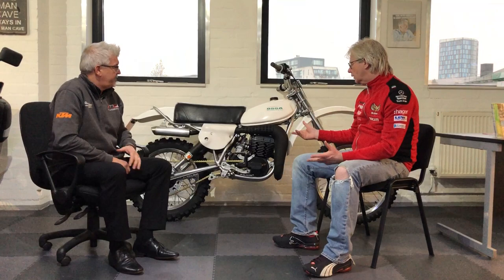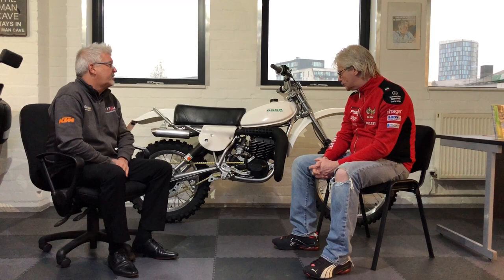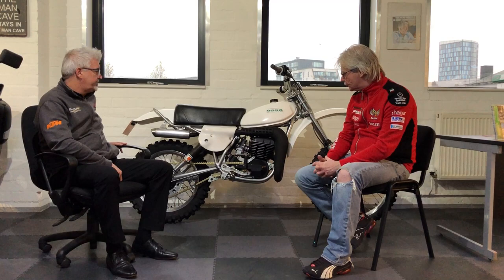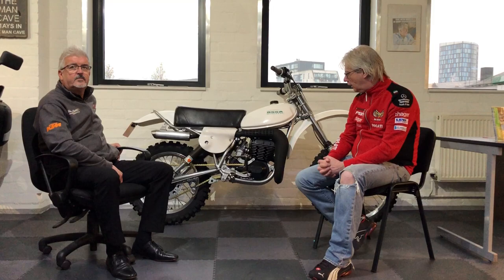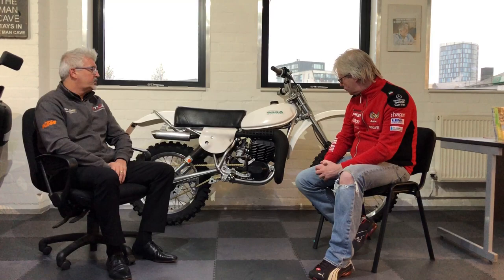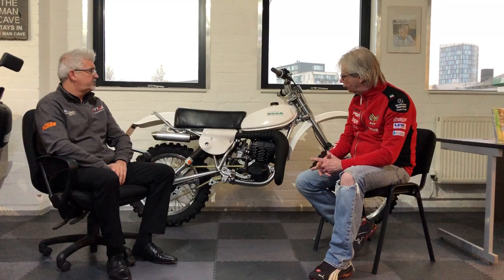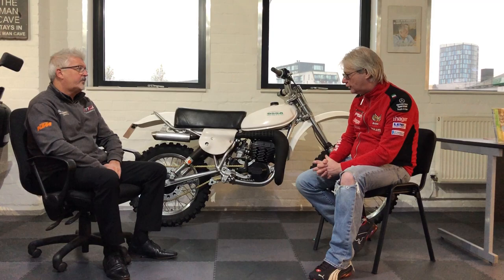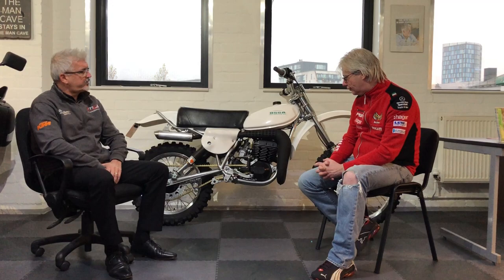Ossa MX GP2 interview with vintage dirt bike fan Jeff Newton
FOR SALE steelcityclassics.co.uk

Ossa GP2 made in June 1976, 1 of 650 made.
Registered in February 1980.
New style V5C.
Ossa changed / updated their motocross bikes every June.
Bike currently has daytime MOT and will be MOT exempt in 2020.

The bike has been built from scratch from predominantly NOS parts and improved aftermarket parts.

The engine and gearbox were totally rebuilt in the States by Ossa guru Keith Lynas who builds the worlds fastest tuned Ossa motors and shipped to me assembled ready to go from San Diego.

I waited over two years for the engine he’s that busy. The frame and swing arm were NOS items and have been powder-coated in the correct colour silver. The fork yokes and bar clamps are polished NOS items. Correct Betor legs sourced and seals replaced etc. Original chrome excellent so left alone.

Bars are Renthals enduro high. Grips are Renthals. Levers are NOS Amal original and not later copies. Covers are NOS Ossa Speedo and bracket are rare original Ossa items. All cables are new Venhill Featherlight. Throttle is new Pro-Taper with the bearing in the end of the bars for better action. Rear shocks are period Fox Air Shocks sourced in the States and rebuilt by Rod Spry here in the UK.

They were a sought after item at the time as Marty Moates ran them on his works bike. Plastics, front and rear mudguards, are new and imported from DC Plastics in the States.

The Fuel Tank, Air Box and Side Panels are brand new. Made using my original parts as patterns. The wheels have new Excel rims and spokes imported from the States built into the correct hubs by myself.

Tyres are brand new Michelin AC10’s, road legal. Chain is brand new 520 DID MX chain. Rear sprocket and gearbox sprocket are new items. Silencer is Pro-Circuit originally intended for a 2 stroke Honda CR250. Ossa unbelievably only put tiny stingers to arrest the sparks on their '70’s competition MX bikes! I wouldn’t have got it through a MOT!

The seat is original and in amazing condition given its age as is the expansion chamber. As you can see from the photo’s virtually every part is NOS, chain tensioner, footrests, brake pedal and parts etc. The bike runs, sounds and performs like a modern 250 two stroke. Condition is obviously amazing for a 40 year old competition bike.